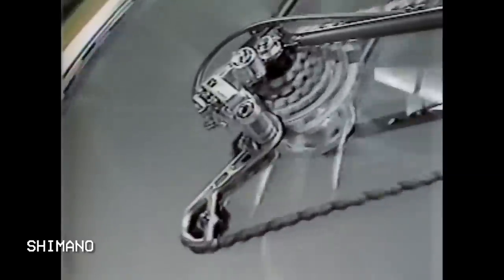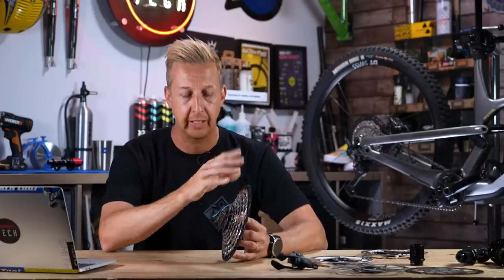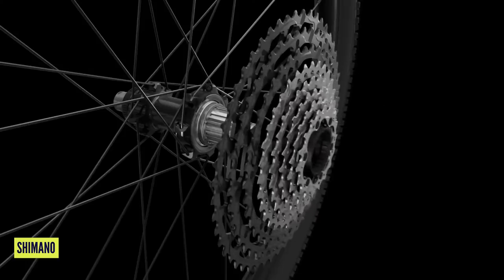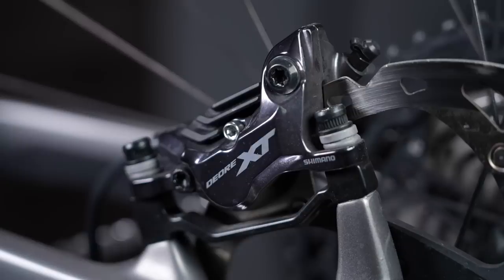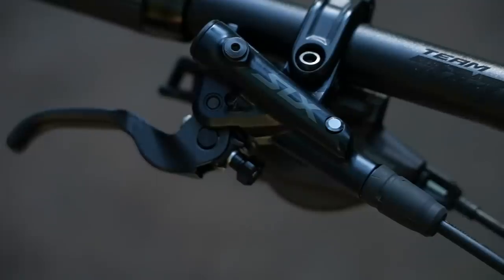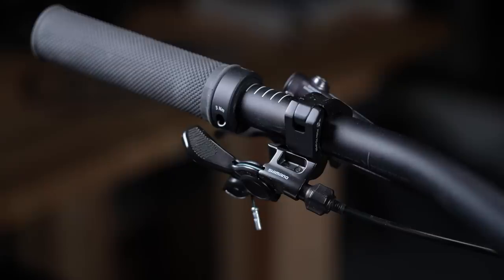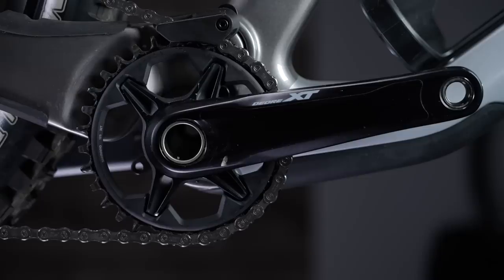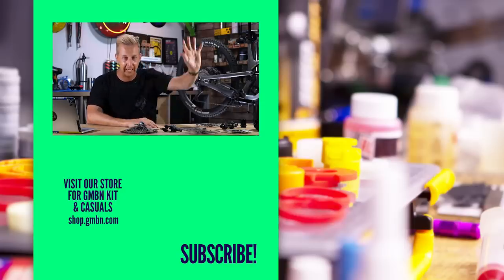Shimano MTB Jargon Explained! | What Does It All Mean?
Whether you have their components on your mountain bike or not, chances are that your bike will feature some tech that was originally created by Shimano. From indexed gears to SPDs, they have been at the forefront of developing new technologies to improve the MTBs we ride. All that tech has led to a lot of acronyms and jargon, so in this video Doddy takes us through their range to show us what all those different terms mean!

⏱️ Timestamps ⏱️
0:00 - Intro
1:08 - Chain & Cassette
1:24 - Hyperglide
1:48 - Hyperglide +
3:17 - Dynamic Chain Engagement +
3:56 - Siltec
4:35 - Microspline
5:23 - Linkglide
6:20 - Braking
6:27 - Ice Tech
7:58 - Ice Tech Freeza
8:56 - Center Lock
9:46 - Reach Adjust
10:01 - Free Stroke
10:31 - Servo Wave
11:00 - Shifting
11:16 - SIS - Shimano Indexed System
12:09 - I-Spec EV
12:50 - Shadow Plus
14:04 - Pedalling
14:08 - SPD - Shimano Pedalling Dynamics
15:29 - Hollowtech

Do you have any Shimano parts on your bike? Which is your favourite product from them?

Who Brought the Funk - Chronillogical